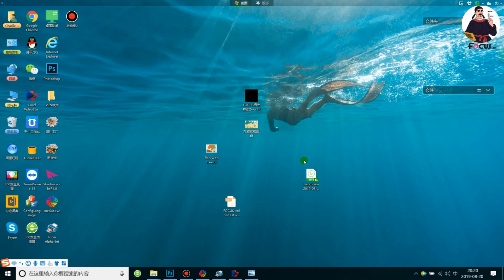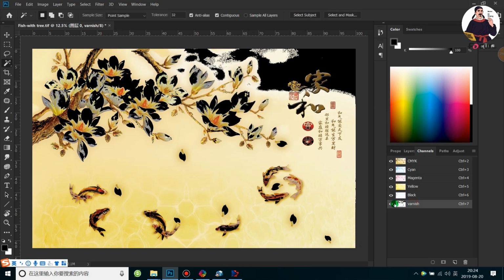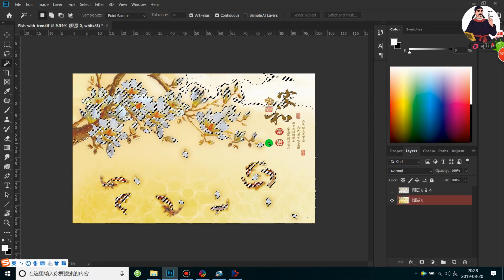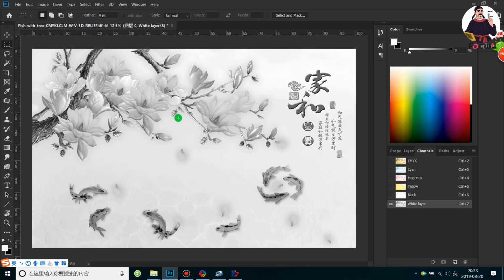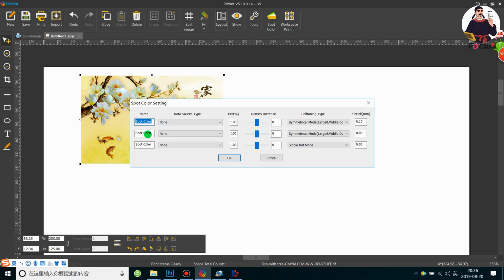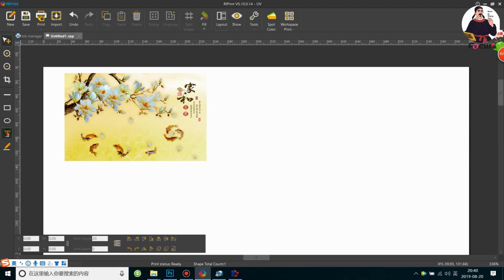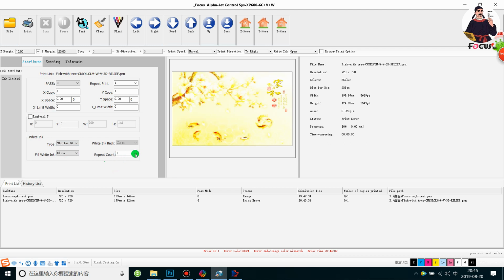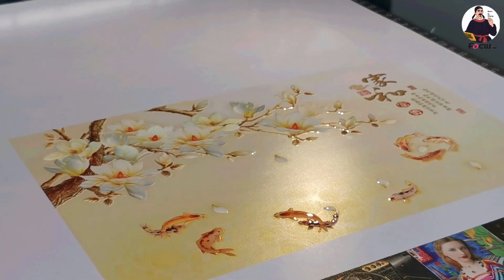19 Focus Alpha-Jet A2 uv printer One pass print with white color varnish layer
Focus Alpha-Jet A2 uv printer explaination to teaching you how to do one pass print with white color varnish layer. To learn different skills with uv printer. You will be a professional digital printer user.